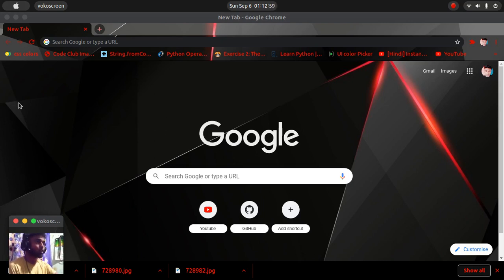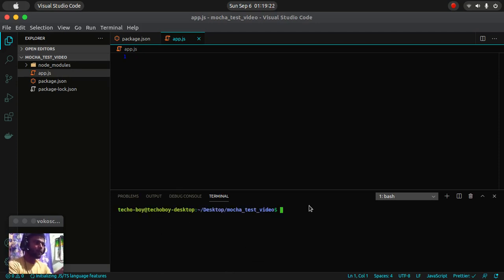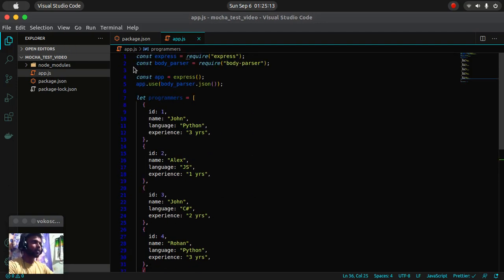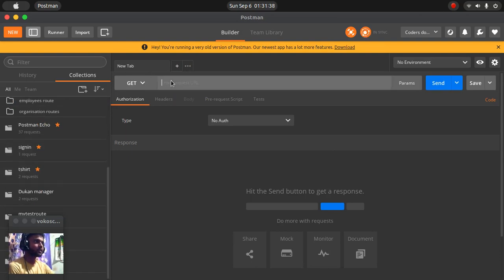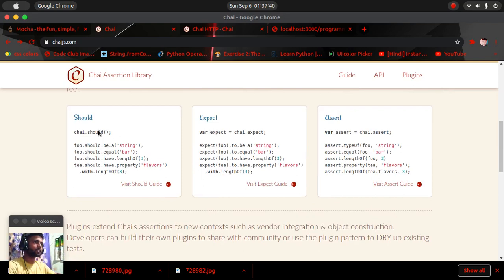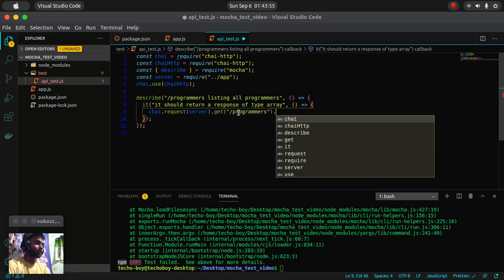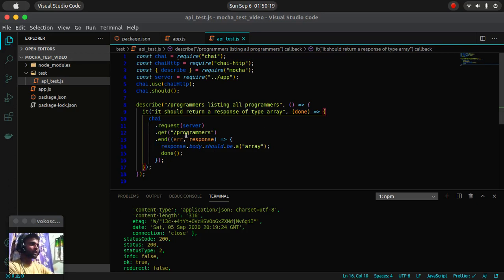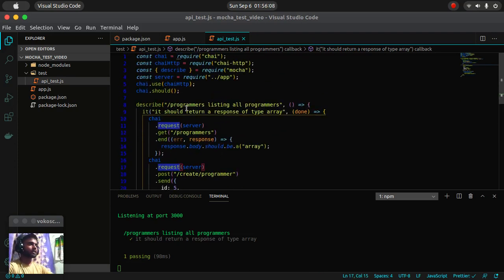Node js api testing with mocha and chai || Satyam sinha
In this video I have showed you that how can you use mocha and chai for testing apis